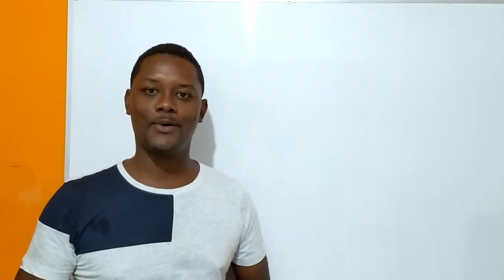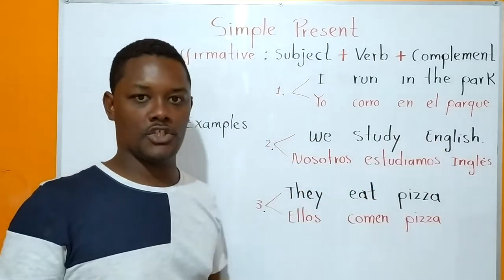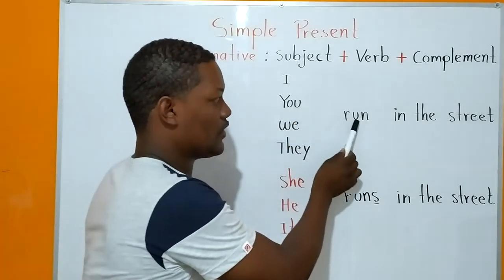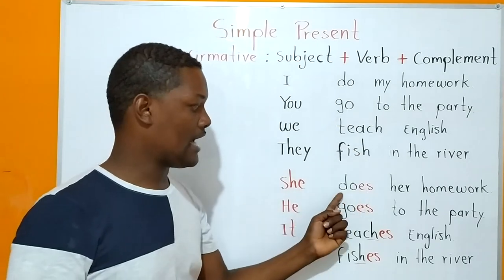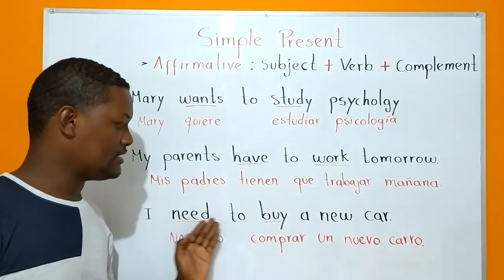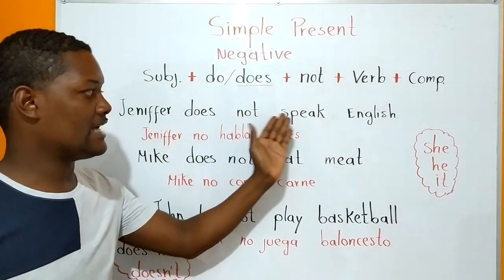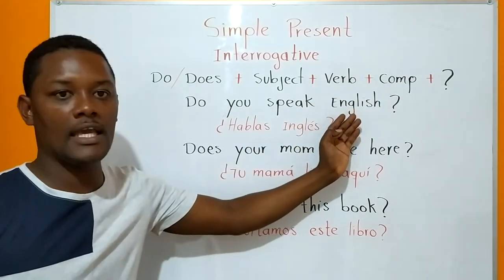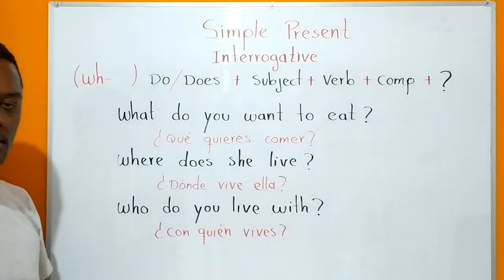English for Everyone - Simple Present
Estructura del Presente Simple
 Afirmativa: Sujeto + Verbo + Complemento
Negativa: Sujeto + Auxiliar (do / does) + not + verbo + complemento
Interrogativa: Aux (Do / Does) + Sujeto + Verbo + Complemento + ?
Ejemplos:
+ : I eat pizza = Yo como pizza
- : I do not eat pizza = Yo no como pizza
? : Do I eat pizza? = ¿Yo como pizza?
Nota: Cuando utilizamos la tercera persona del singular (She, He, It = Ella, Él, Eso) en la forma Afirmativa, agregamos una "s" al final del verbo. Si el verbo termina en (O, X, Ch, Sh, X, SS, Y) entonces agregamos "es" al final del verbo.
Ejemplo 1: walk - walks / sing - sings /drive - drives.
She walks in the park= ella camina en el parque
Martha sings very well = Martha canta muy bien
Jorge drives his car = Jorge maneja su carro
Ejemplo 2: watch - watches / teach - teaches / go - goes / fix - fixes
He watches TV = Él ve la televisión
Marcos teaches math = Marcos enseña matemáticas.
Michael goes to the mall = Michael va al centro comercial
My dad fixes his car every month= Mi papá repara su carro cada mes.
LISTA DE VERBOS
1. Eat - comer
2. Run - correr
3. Buy - comprar
4. Sell - vender
5. Teach - enseñar
6. Learn - aprender
7. Walk - caminar
8. Dance - bailar
9. Speak -hablar
10. Talk - conversar
11. Tell - decir
12. Touch - tocar
13. Play - jugar, tocar (instrumento)
14. Listen - escuchar
15. Read - leer
16. Write - escribir
17. Go - ir
18. Come - venir
19. Say - decir
20. See - ver
21. Know - saber, conocer
22. Carry - llevar
23. Bring - traer
24. Find - encontrar
25. Lose - perder
26. Sleep - dormir
27. Skate - patinar
28. Do - hacer
29. Draw - dibujar
30. Finish - terminar